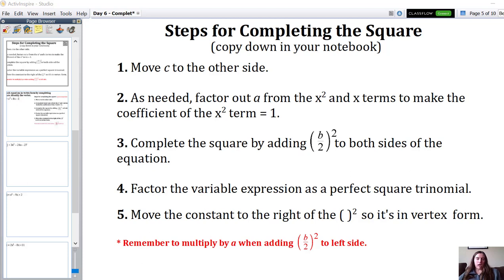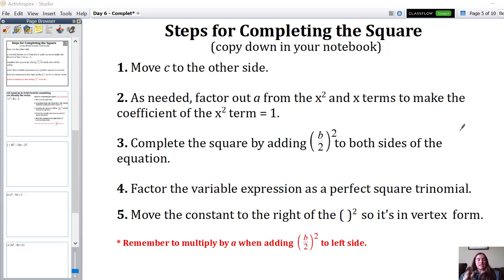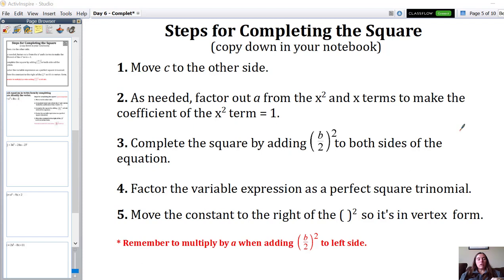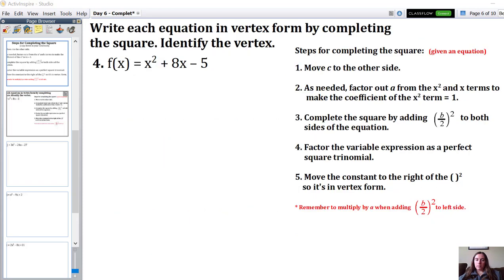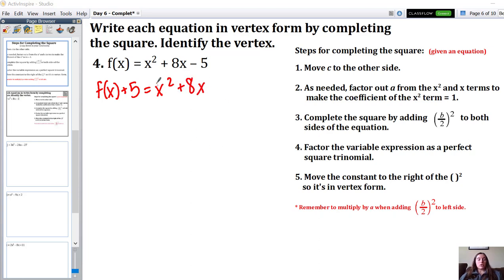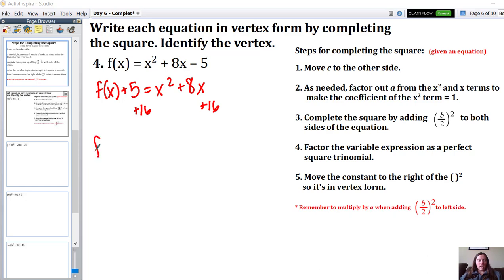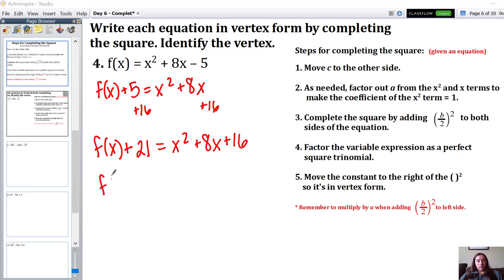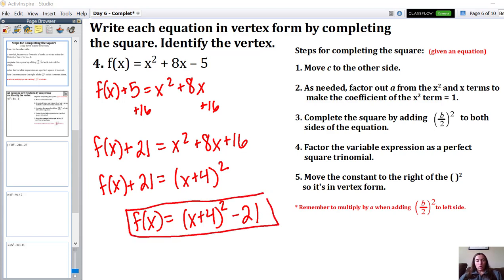Completing the Square (with a=1)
Introduction to completing the square with a=1.